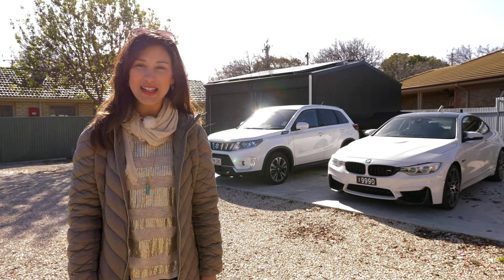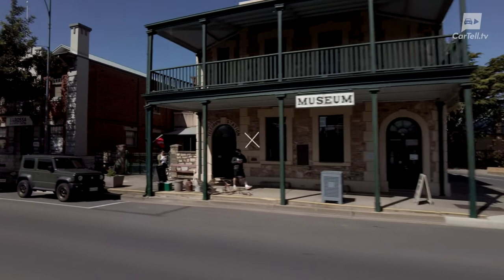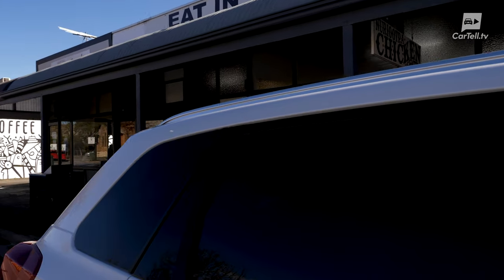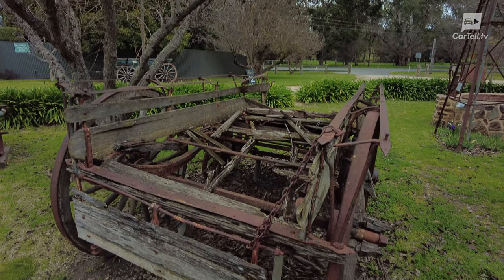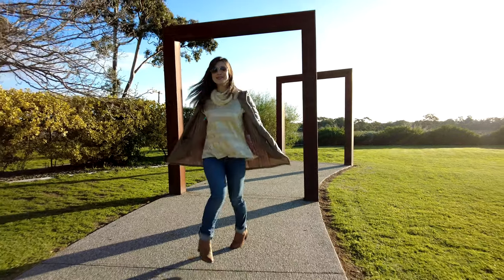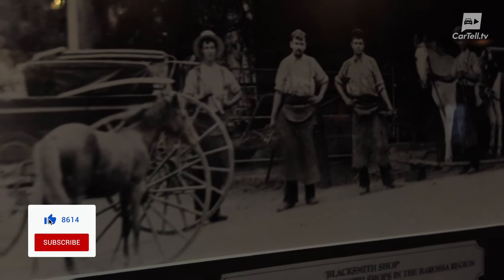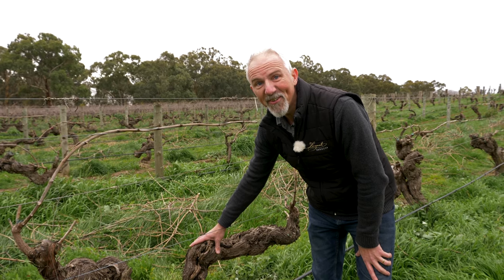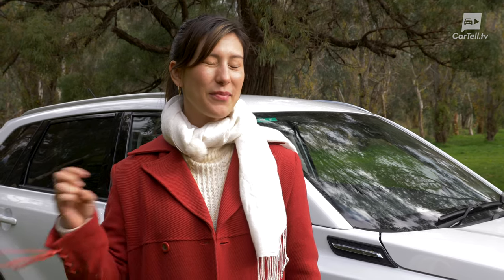Barossa Valley lifestyle adventure - featuring Jenny and the Suzuki Vitara Turbo | Australia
In this video, Jenny travels to the Barossa Valley in a Suzuki Vitara Turbo where she visits a local chicken shop for lunch, stays at boutique accommodation, and trails a few Barossa wines whilst learning about some history of the region.

0:00:00 - Introduction
0:00:32 - The journey in Suzuki Vitara Turbo
0:01:29 - About the Barossa Valley
0:02:49 - Lunch at the Nuriootpa Chicken Centre
0:05:02 - Tanunda and the Lanzerac Country Estate
0:07:16 - Langmeil Winery in Tanunda
0:11:34 - Conclusion

Links are below for more information on any of the destinations we visited in this video:

For more information as well as other car news and car review videos, visit: